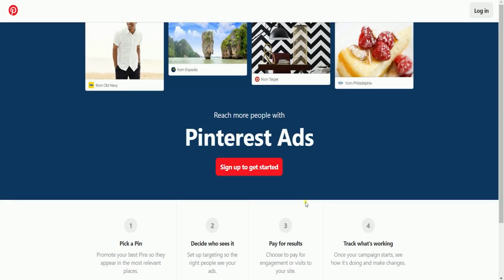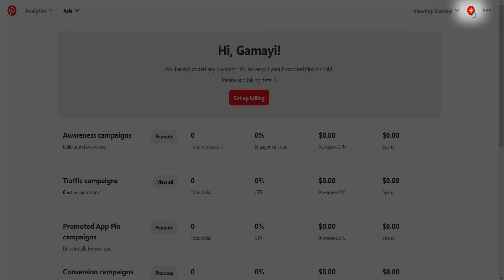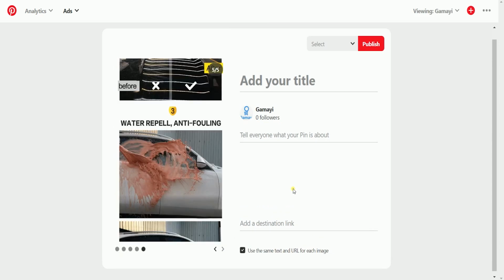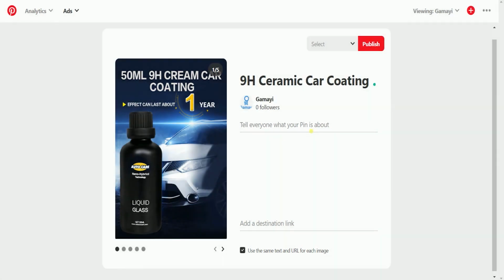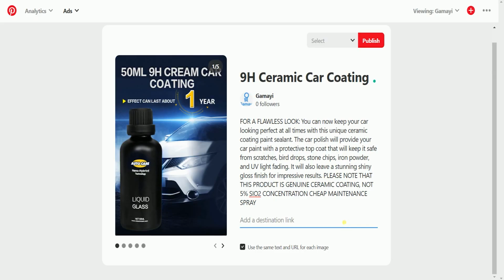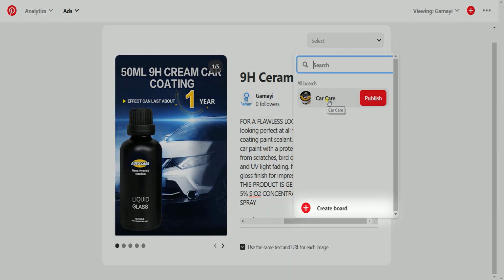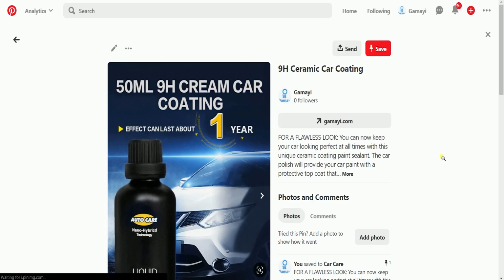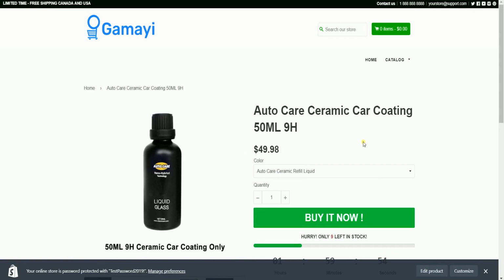How to Create a Pin on Pinterest - E-commerce Tutorials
Pinterest is a social network that allows users to visually share, and discover new interests by posting (known as ‘pinning’) images or videos to their own or others’ boards (i.e. a collection of ‘pins,’ usually with a common theme) and browsing what other users have pinned. Using a visual orientation, the social network is very much focused on the concept of a person’s lifestyle, allowing you to share your tastes and interests with others and discovering those of like-minded people.
The social network’s goal is to “connect everyone in the world through the ‘things’ they find interesting.” Users can either upload images from their computer or pin things they find on the web using the Pinterest bookmarklet. So these are the reasons why e-commerce sellers find Pinterest a good platform to market their product.
Now let us teach you one of the basics on Pinterest. Creating a Pin.